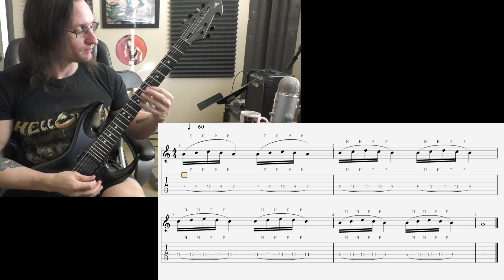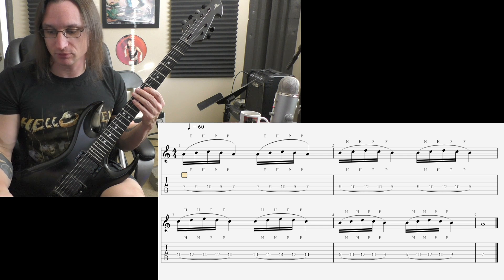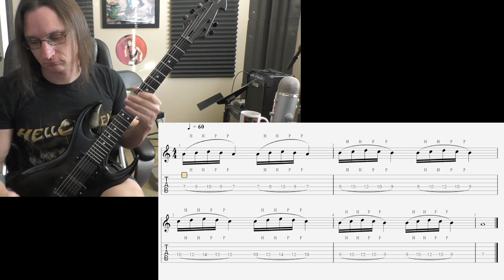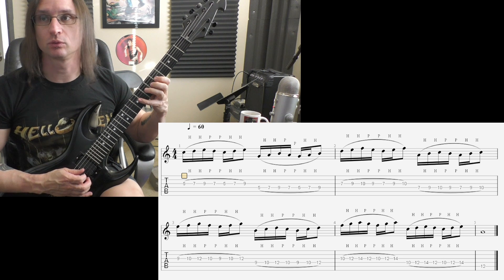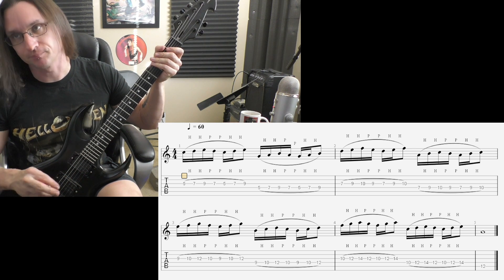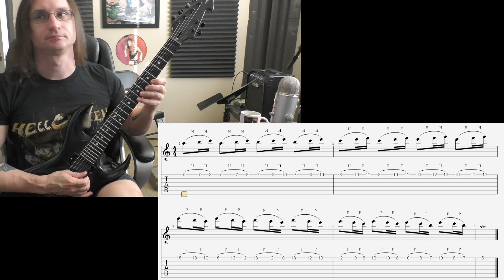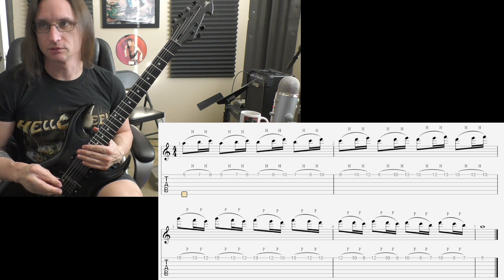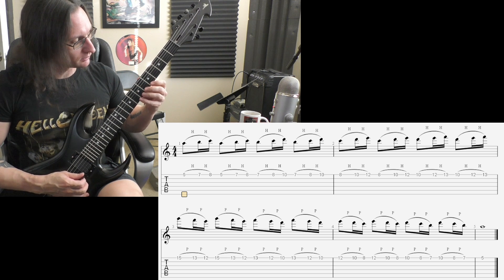Dan D. Video Recap 12-1-21